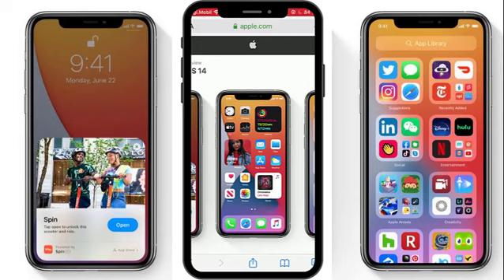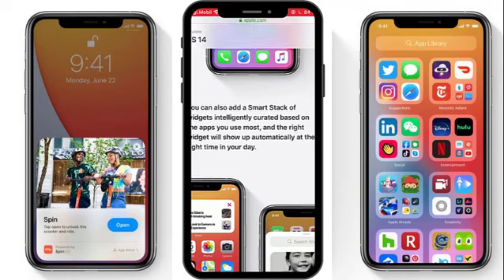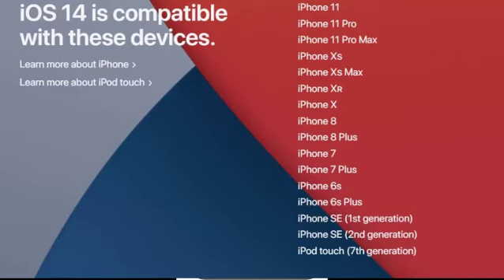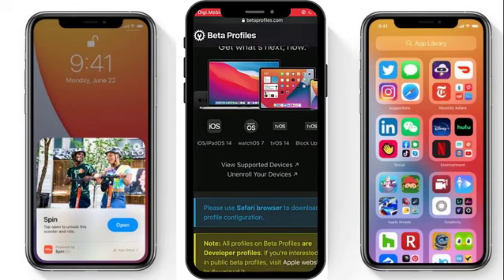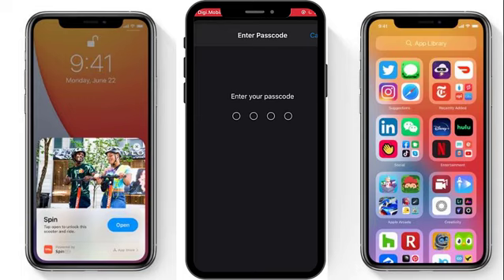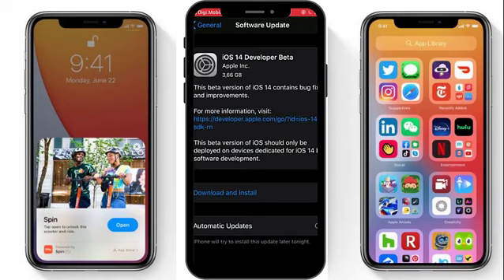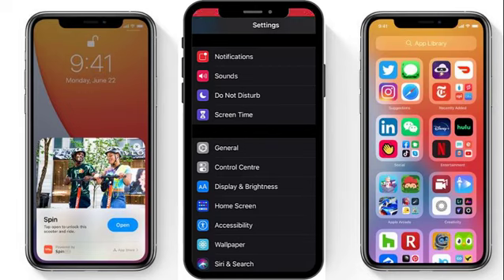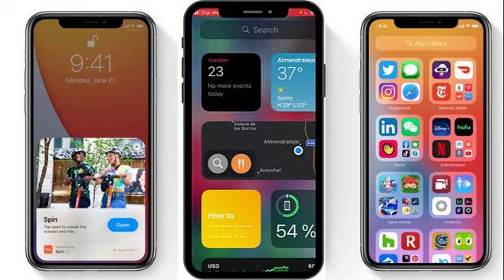How To Install iOS 14 Beta Download ✅ NO COMPUTER✅ ! 2020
iOS 14 Beta Download | How To Install iOS 14 Beta Profile Download! iOS 14 Beta Download / iPadOS 14 is OUT! Easily Install iOS 14 Beta Download on ALL supported iOS 14 iPhone & iPad models NO Computer! Apple have released the iOS 14 Beta Profile Download, which enables a no computer install for iOS 14 Beta Download. The iOS 14 Beta Download via iOS 14 Profile is very easy to install, thanks to anyone with the iOS 14 Beta Profile able to install iOS 14 Beta Download!

This tutorial will support all iPhones from the iPhone 6s through the iPhone 11 Pro Max. ANY iPhone that can run iOS 13 will be able to update to iOS 14.